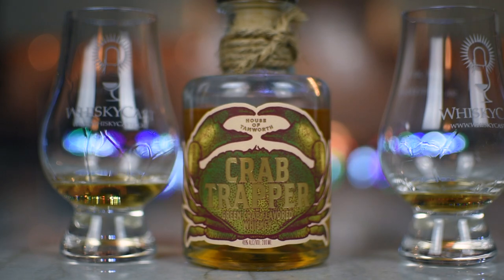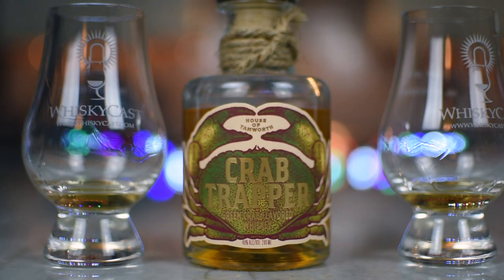Tamworth Distilling Crab Trapper Whiskey Review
The creative folks up at New Hampshire's Tamworth Distilling must work in one of those open floor plans that are meant to inspire creativity and collaboration because they sure do release some super funky concoctions.

Here's a brief list of just a few of their more unusual releases:

Eue De Musc: Uses the oil extract from the castor gland of the North American beaver

Deerslayer Venison Whiskey: Made with red deer venison, cranberries, porcini mushrooms, juniper berries, and green peppercorns.

Bird of Courage Roasted Turkey Whiskey: Made with flint corn, apples, cranberries,kabocha squash, celery, parsley, and fresh sage.

Today's video will discuss Tamworth's Crab Trapper Whiskey which is made using green crabs.

"To create Crab Trapper Whiskey, we teamed up with the University of New Hampshire to find a use for our state’s invasive green crab population, which wreaks havoc on our coastal ecosystem. This invasive species was previously kept in check by the winter freeze, has been recently thriving due to climate change.

We wanted to do our part in protecting our local shellfish by controlling the green crab population in the only way we know how— a deliciously weird spirit. Crab Trapper has a bourbon base steeped with a crab, corn and low-country boil blend mixture.

Crab Trapper is made with a bourbon base steeped with a custom crab, corn and spice blend mixture, best likened to a Low Country Boil. The crab is present lightly on the nose, accompanied by coriander and bay to smooth out any high notes. The body carries hints of the maple and vanilla oak notes lent from the full-bodied base. The spirit finishes with heavier notes of clove, cinnamon, and allspice, leaving a light, pleasant spice on the palate."

See? We told you they did super funky stuff. And it sure sounds like all that funkiness is a whole lot  of work. To find out if Crab Trapper was worth the effort, click play on the above video.